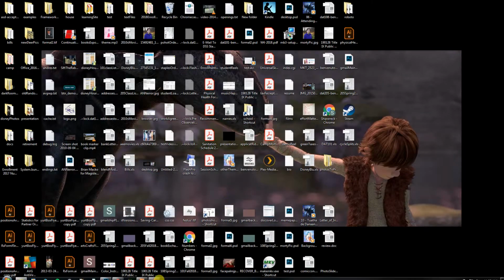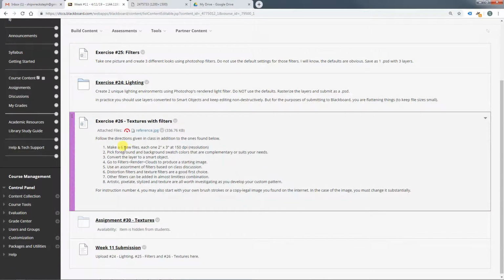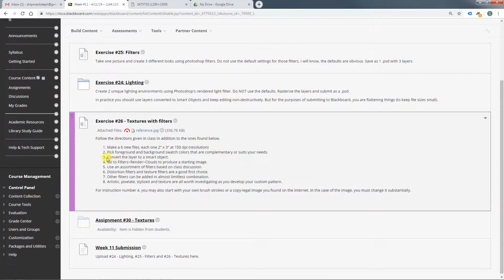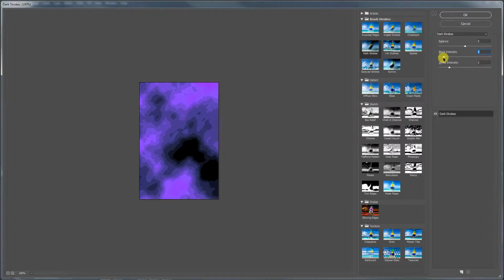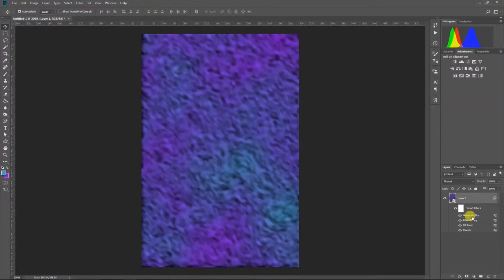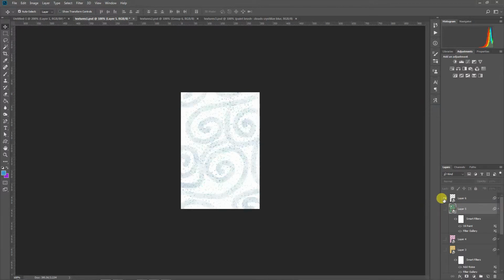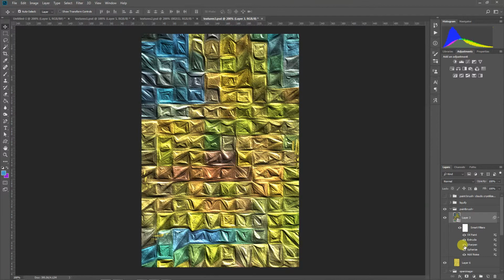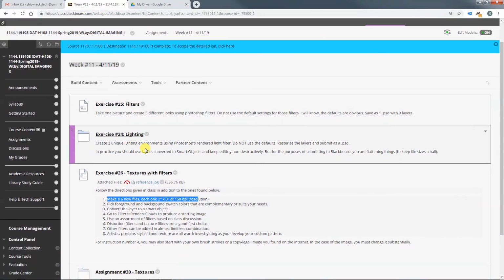Week 11 # 26 - Textures